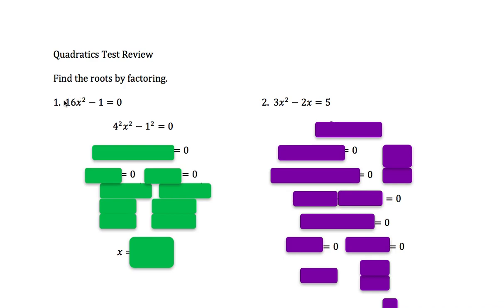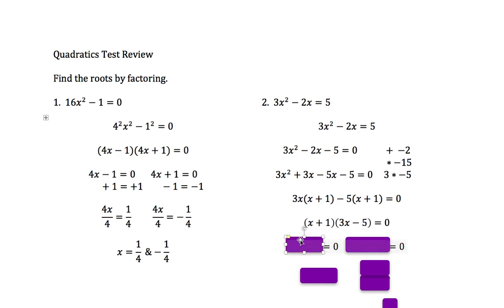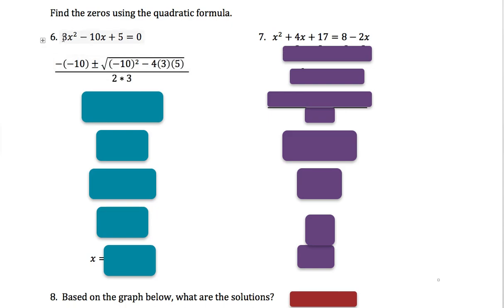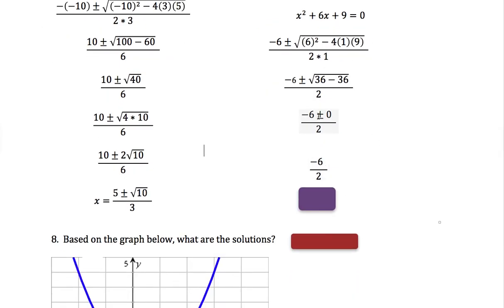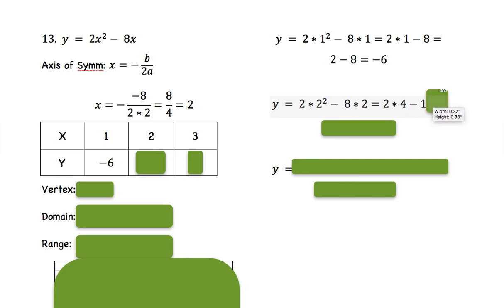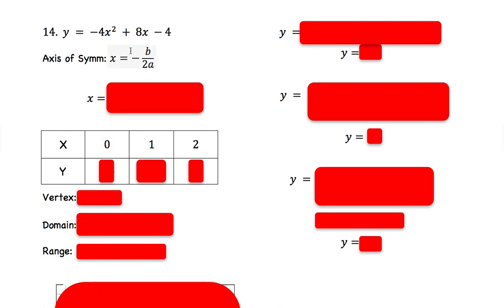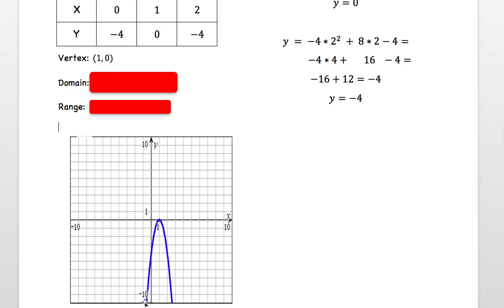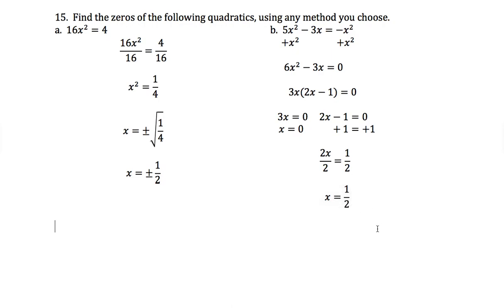Quadratics Test Review